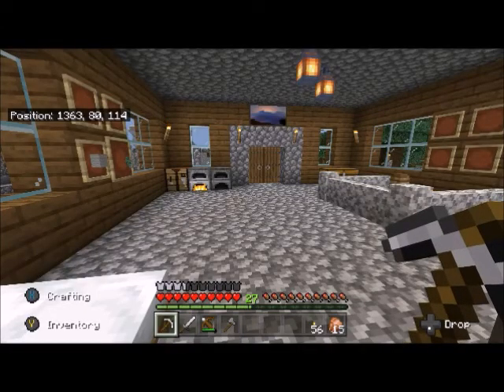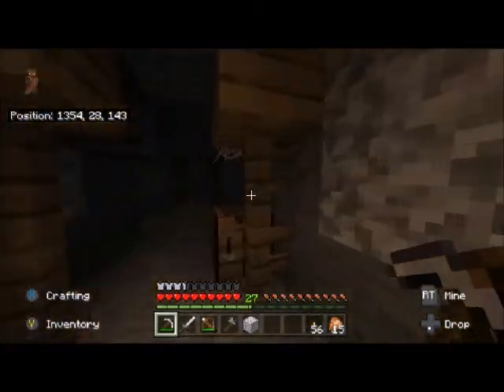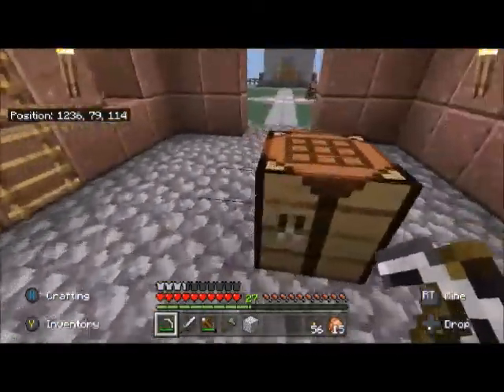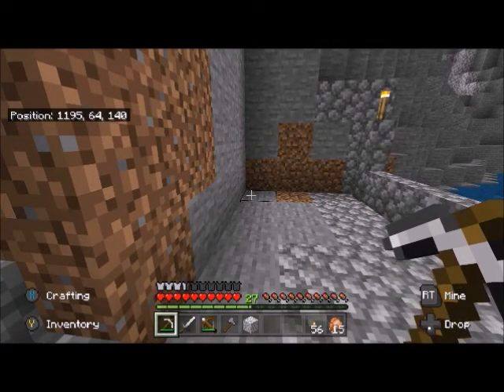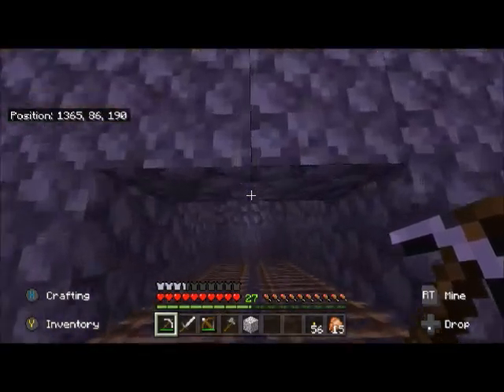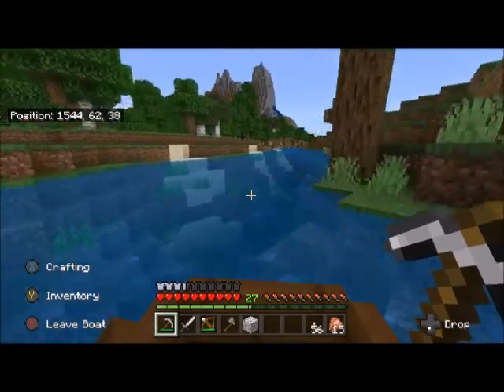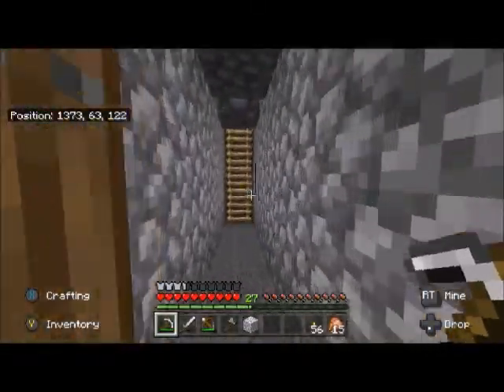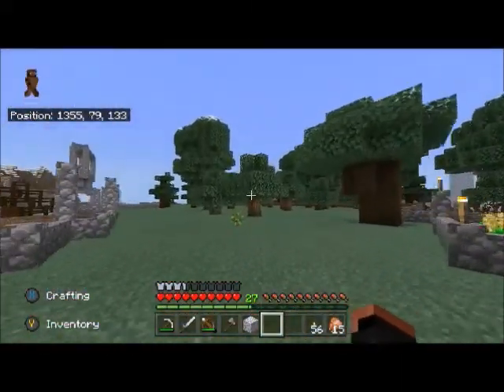Tuesday Lets Play Minecraft Episode 121: Update on the New World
Now with several weeks of work done on the world and clearing of land, the world is starting to look like home. I show off the new towers, the Castle of Ed, and a few other things to make it a little more homie. Enjoy!